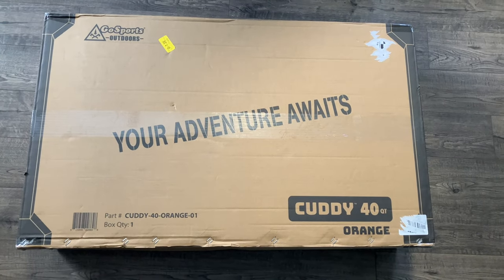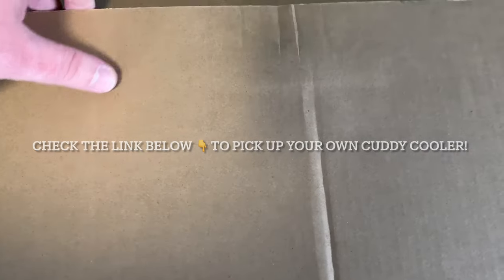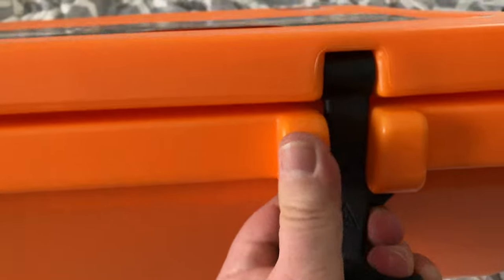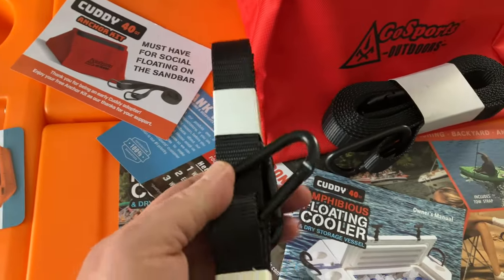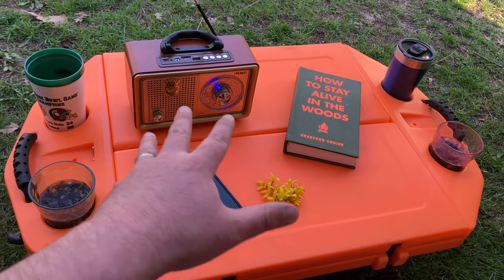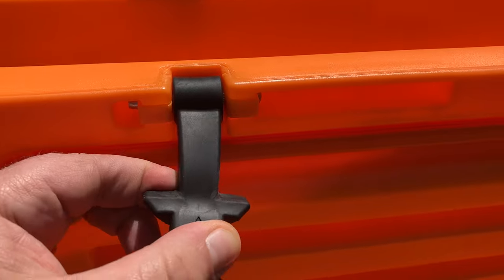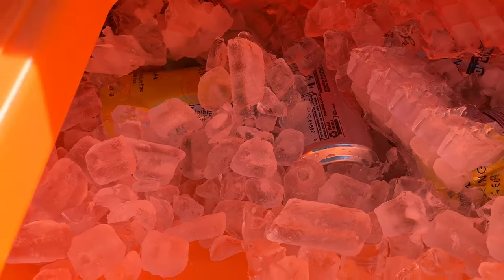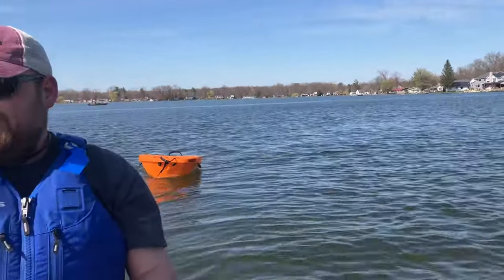GoSports Outdoors CUDDY Cooler 40qt | Floating Cooler | Best New Cooler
Hello everyone 👋
Today we checked out the CUDDY cooler from GoSports Outdoors. This cooler is a 40qt beast that does it all!

We definitely recommend this cooler! Pick yours up below 👇